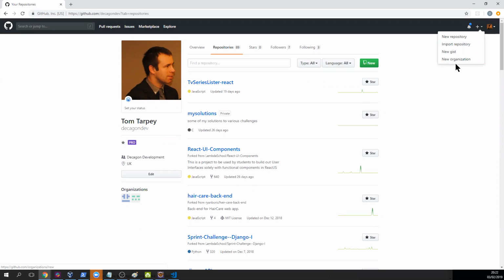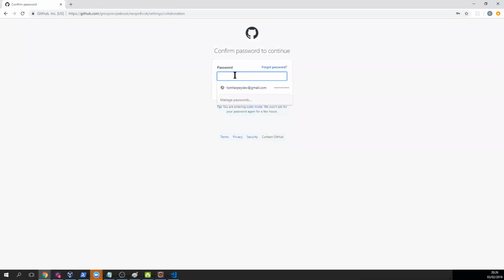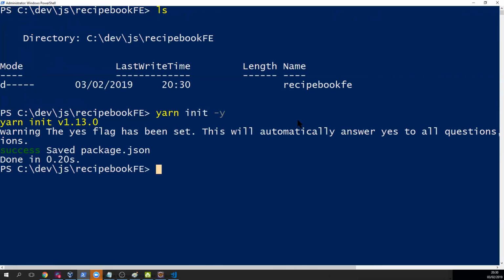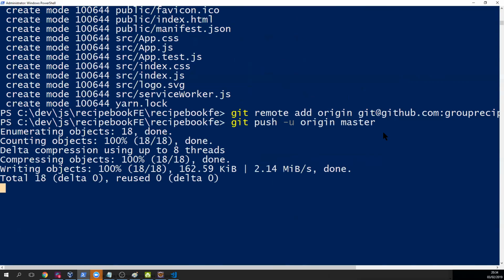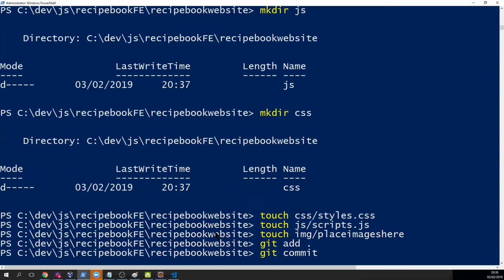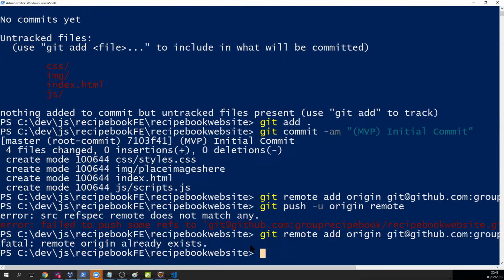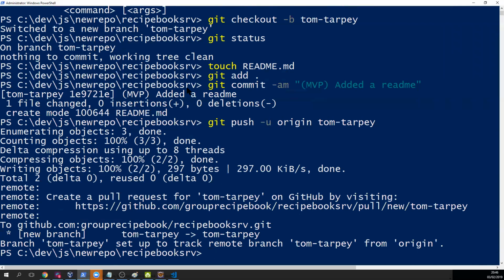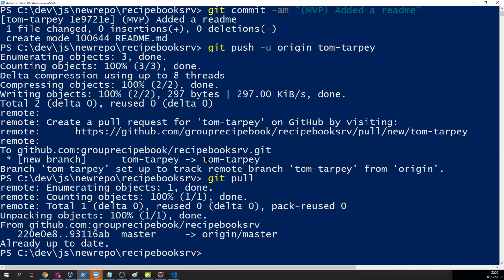CS13 Setup GitHub for Build Week w/ Tom Tarpey